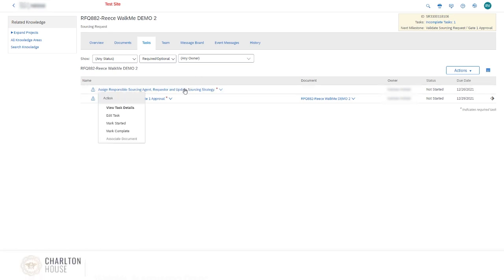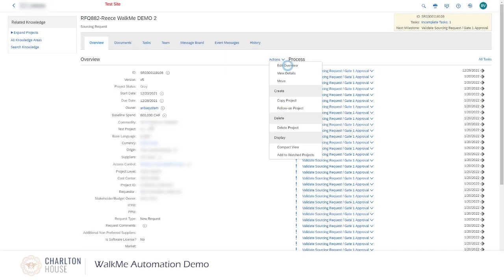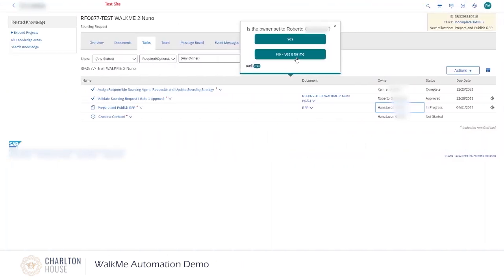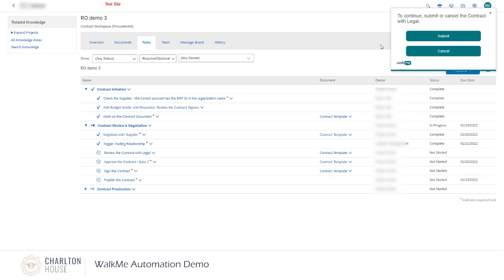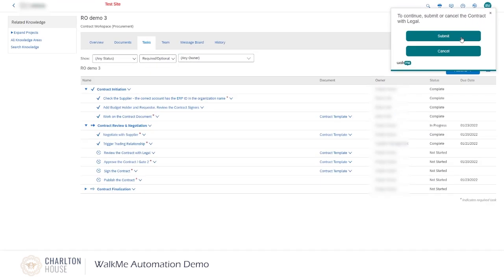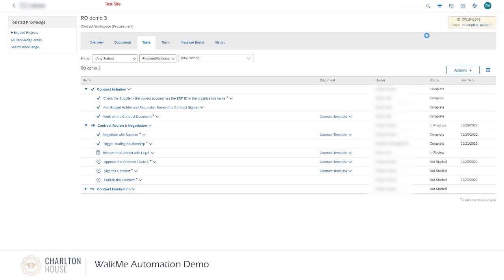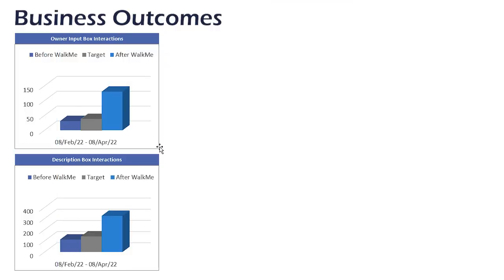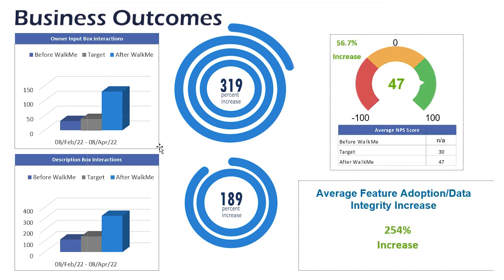WalkMe Demo - Guided Buying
Explore how WalkMe automates SAP’s Guided Buying, making the procurement process more straightforward and efficient, from requisition to purchase order.